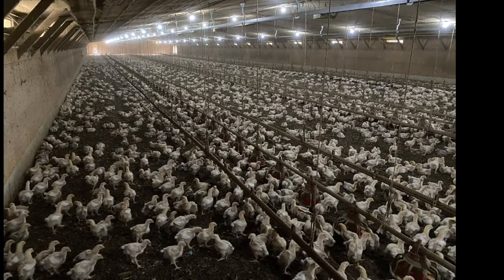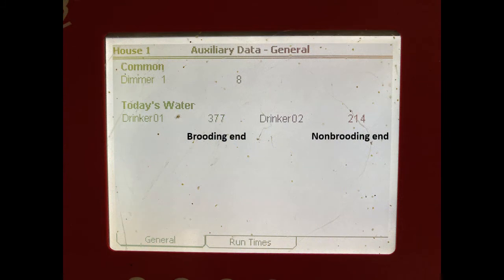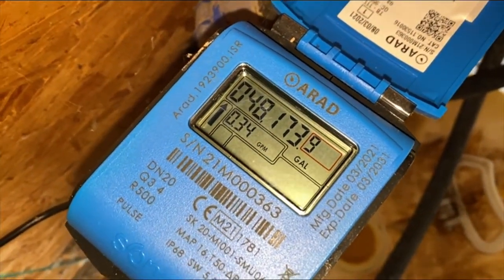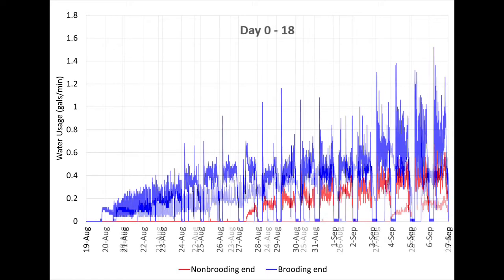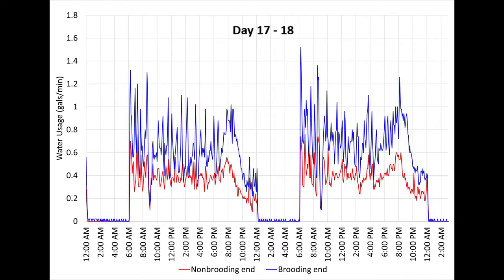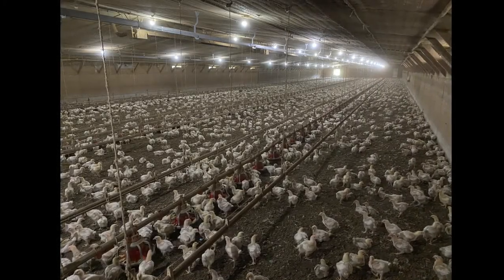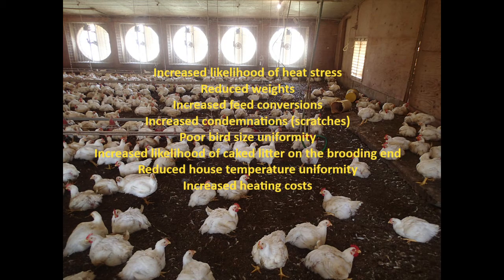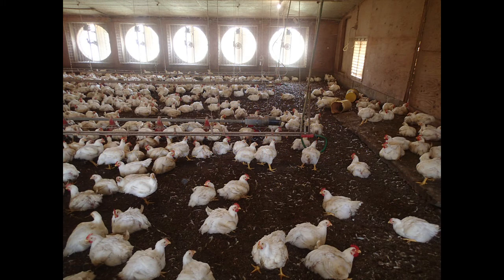Using water meters to monitor bird distribution